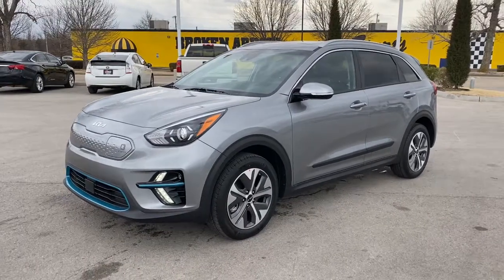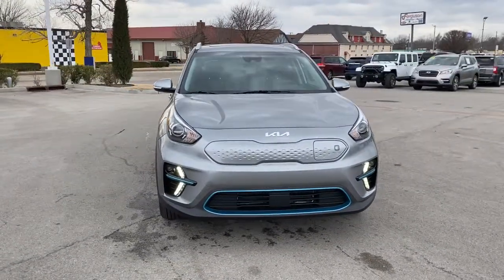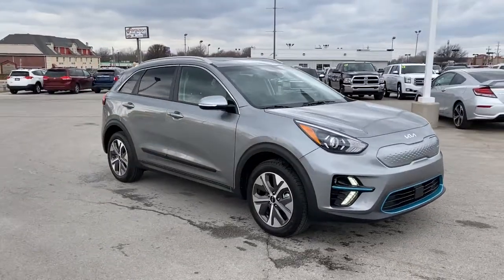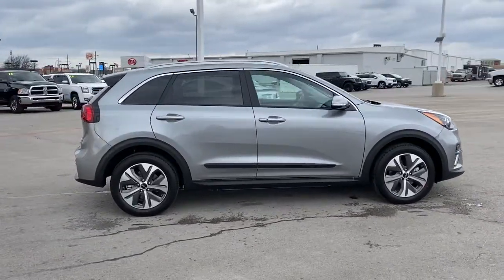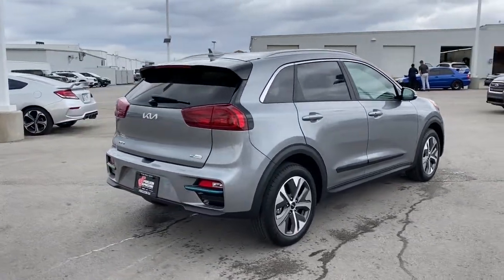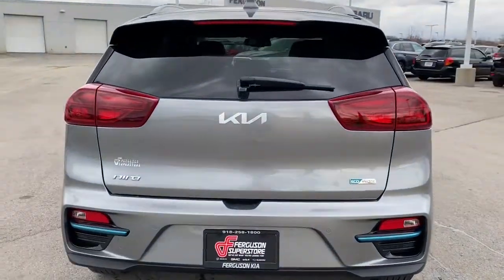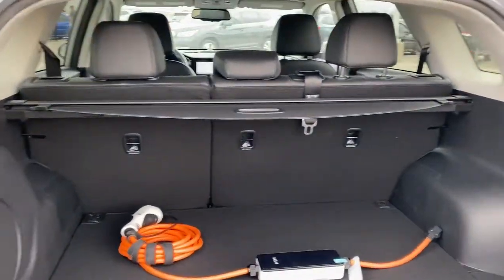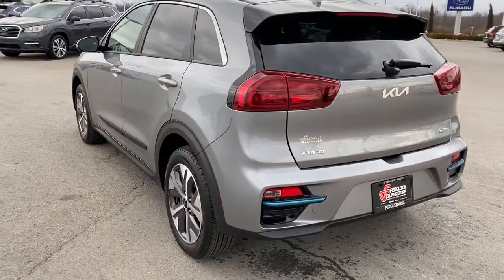2022 Kia Niro EV Tulsa, Broken Arrow, Owasso, Bixby, Green Country, OK K22460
Steel Gray New 2022 Kia Niro EV available in Broken Arrow, Oklahoma at Ferguson Superstore. Servicing the Tulsa, Owasso, Bixby and Green Country, OK area.
2022 Kia Niro EV EX Premium - Stock#: K22460 - VIN#: KNDCE3LG6N5142307

Ferguson Superstore
1601 N Elm Place

2022 Kia Niro EV EX Premium123/102 City/Highway MPGAt Ferguson, we are Upfront and Simple. We offer our best price to everyone, the first time. The only additional fee you pay is a $379 documentation charge.